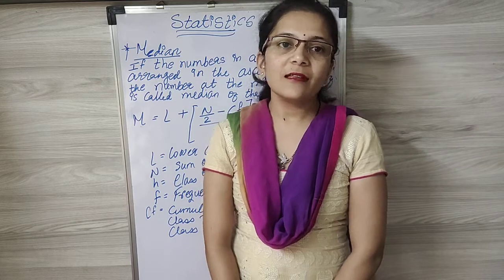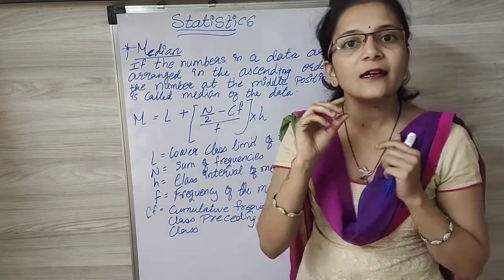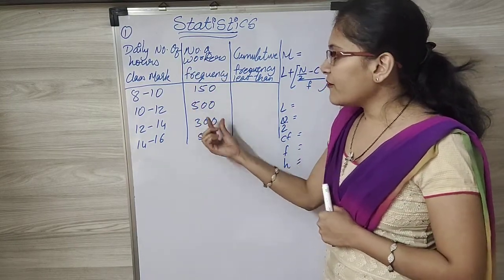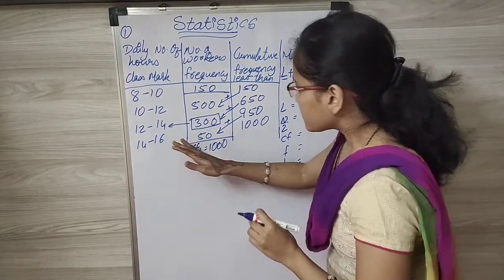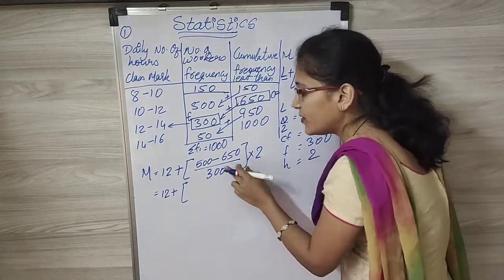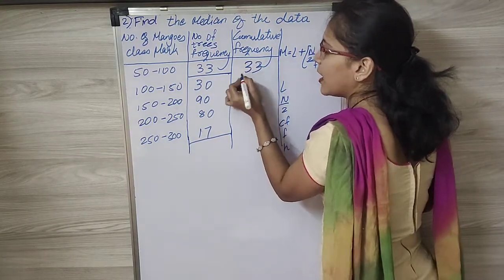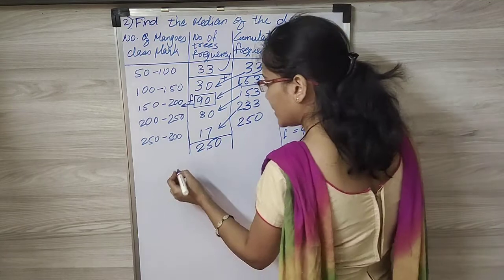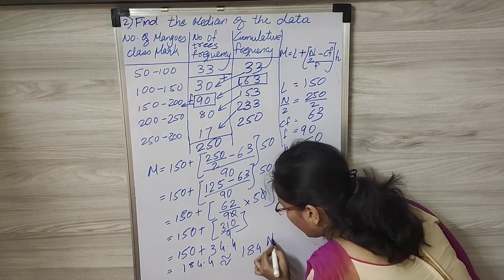statistics exercise 6.2 class 10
In this video, median is discussed here. Exercise 6.2 is solved which is completely based on median formula.